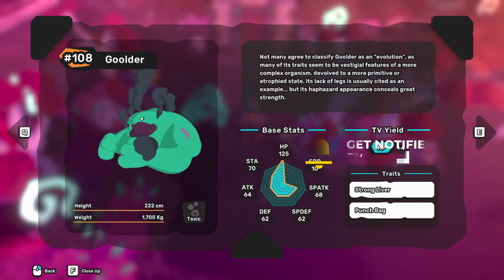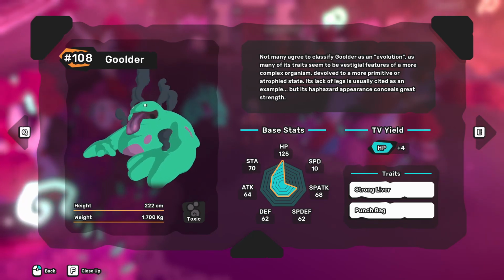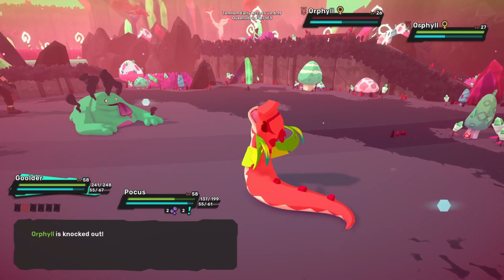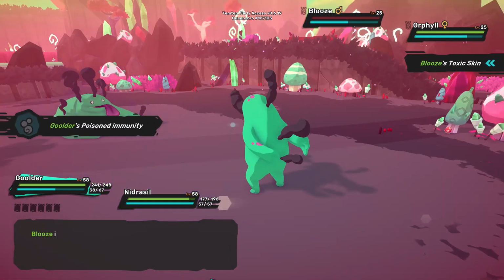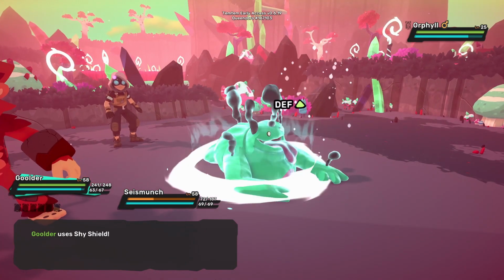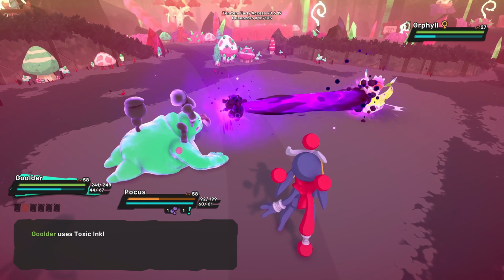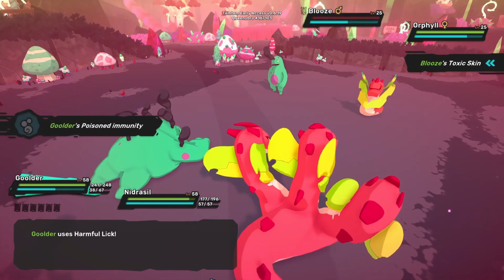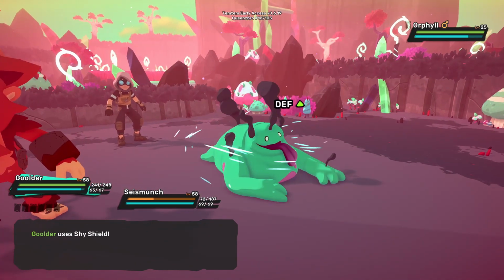TEMTEM GOOLDER COMPETITIVE ANALYSIS | CIPANKU UPDATE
Here a competitive analysis of the toxic Temtem Goolder with the current Cipanku update. This Temtem competitive analysis I cover everything you need to know about Goolder from the basics  to tv training, the best gear for Goolder, trait, and the best techniques for competitive battles. Goolder is the final evolution form of Blooze that can be found in the island of Tucma.

0:00 - Intro
0:30 - Goolder Weakness and Resistance
0:44 - Goolder Base Stats and TV Training
1:35 - Goolder Best Gear
1:56 - Goolder Best Trait
2:20 - Goolder Best Techniques